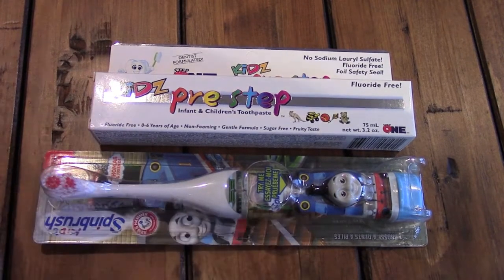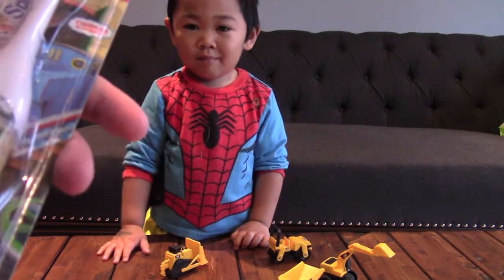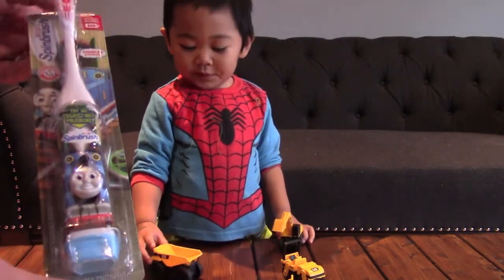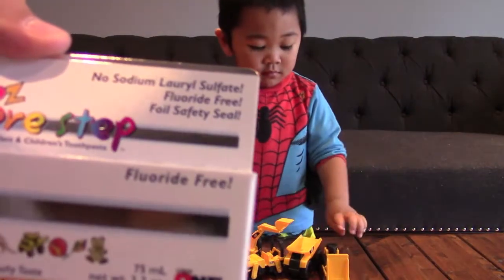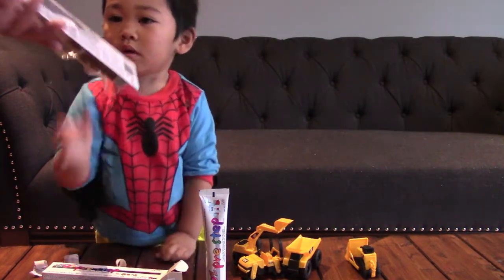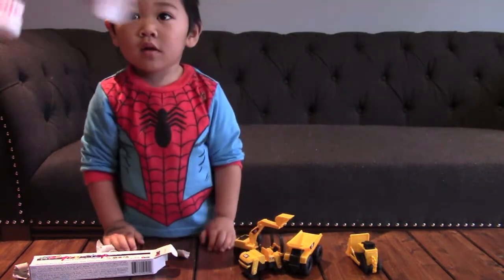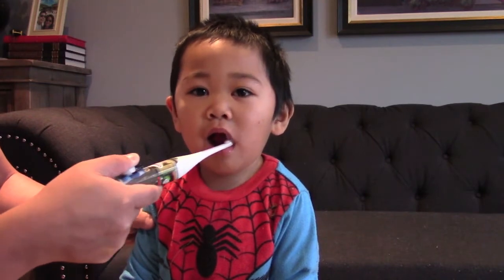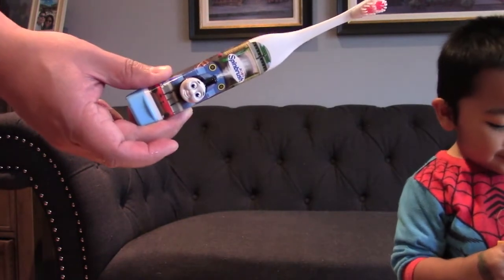Unboxing and Brushing with the Thomas and Friends Kids Spin Brush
Hey everyone, welcome to Rayandjuelz! This video contains the unboxing of the Thomas and Friends Kids Spinbrush toothbrush. Watch Raymond brush his teeth!!!